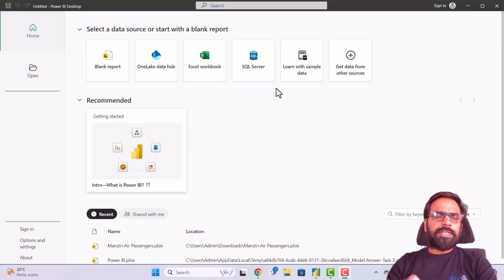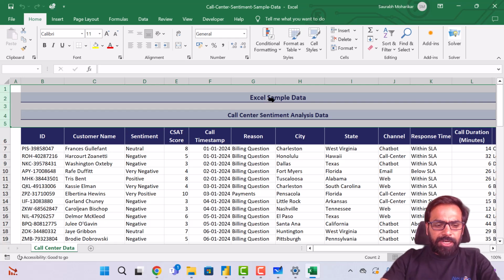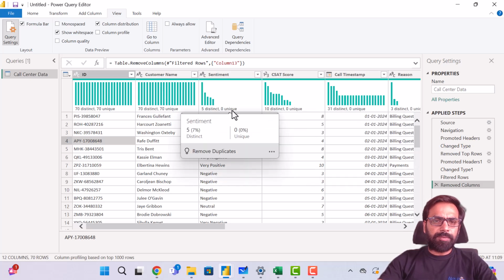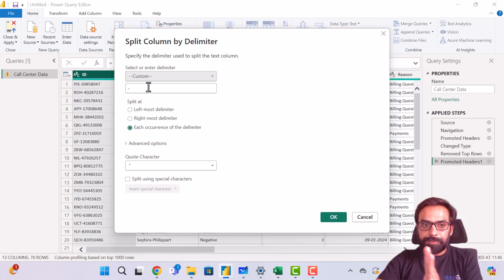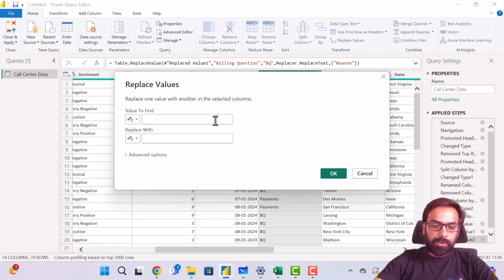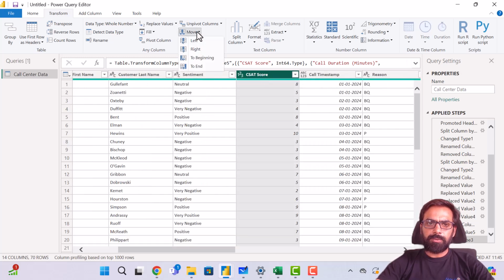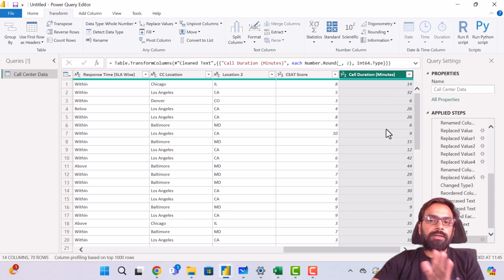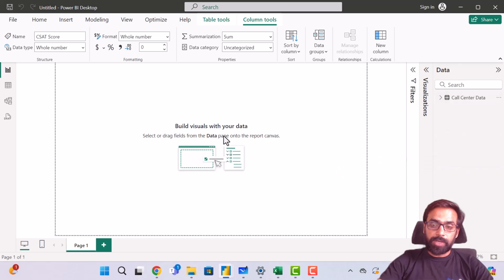Power Query Editor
🔍 Power Query Editor Detailed | Master Data Transformation in Power BI

👋 Welcome to GriponData! In this video, we dive deep into the Power Query Editor, an essential tool within Power BI for data transformation and preparation. Whether you're new to Power BI or looking to refine your skills, this detailed guide will help you unlock the full potential of the Power Query Editor.

In this video, we cover:

Introduction to Power Query Editor: Understand the role of Power Query Editor in Power BI and its importance in data transformation.

Navigating the Interface: A comprehensive walkthrough of the Power Query Editor interface, including key features and functionalities.

Data Import and Connection: Learn how to connect to various data sources and import data into Power Query Editor.

Data Cleaning and Transformation: Step-by-step guide on cleaning and transforming data using various tools and techniques within Power Query Editor.

Advanced Transformations: Explore advanced data transformation options, including pivoting, unpivoting, and custom column creation.

Best Practices: Tips and tricks for efficient data transformation and management in Power Query Editor.

📌 Key Takeaways:

Master the basics and advanced features of Power Query Editor.
Learn how to effectively clean and transform your data for better analysis.
Gain confidence in using Power Query Editor for various data scenarios.

💬 Join the Conversation:
Have questions or need further assistance? We love hearing from our viewers and are here to help you on your data journey.